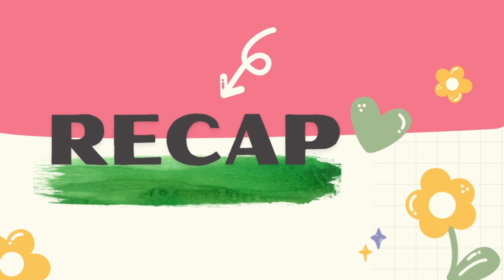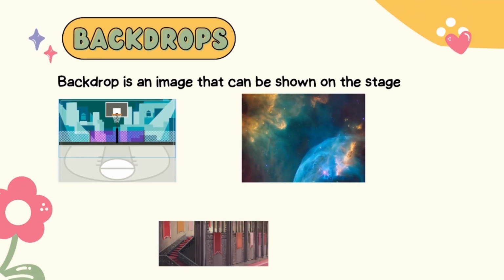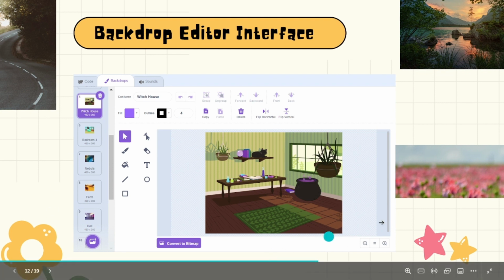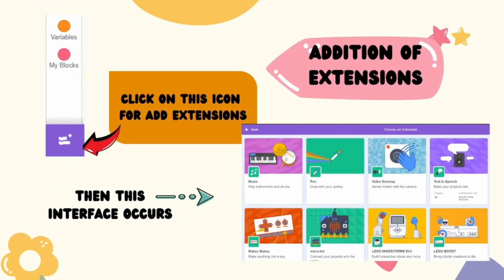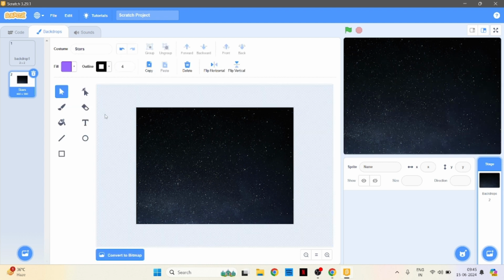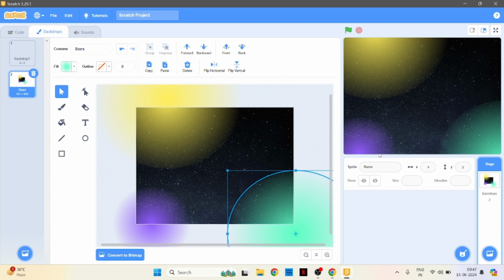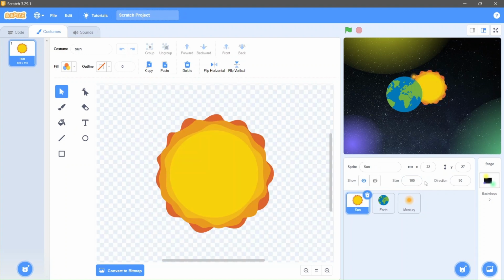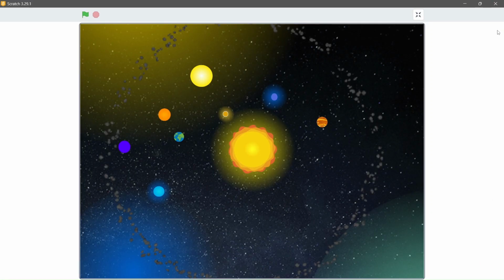#5 Explore scratch IDE | Editor | Interface | new scratch #2024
In this video  tutorial, the tutor will be talking about the scratch IDE interface and guide you how  to create scratch project along with the introduction to all the elements and commands that can be used in the projects.our latest tutorial, "Exploring Scratch Features and Components : Deep Dive into Scratch Editor." 🐱🎨

🎥 In this video:
- Explore the stage and backdrops in Scratch
- Learn about the toolbar and project menu
- Discover how to enhance your projects with extensions

Join us as we continue our journey through the Scratch editor, focusing on the stage, backdrops, and the exciting world of extensions. Perfect for those who have mastered the basics and are ready to expand their Scratch skills!

🔍 Topics Covered:
- The Stage: Your canvas for creativity
- Backdrops: Setting the scene for your sprites
- Toolbar: Your toolkit for project management
- Extensions: Unlocking new possibilities

📌 Coming up next:
Practice what you've learned and get ready to innovate!